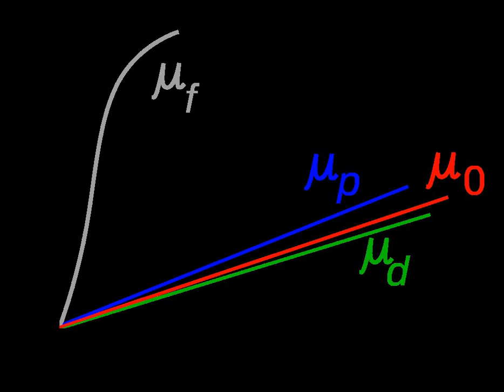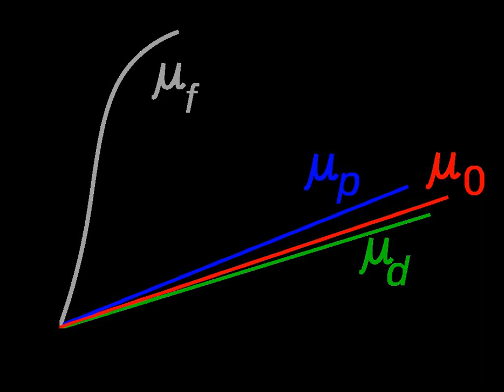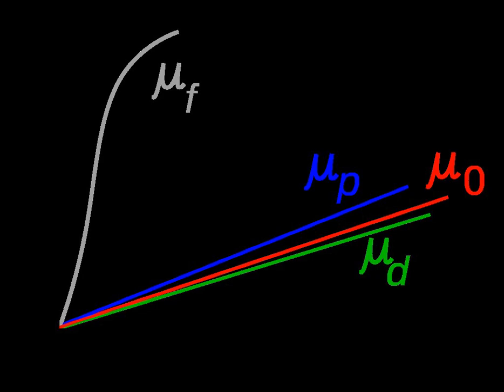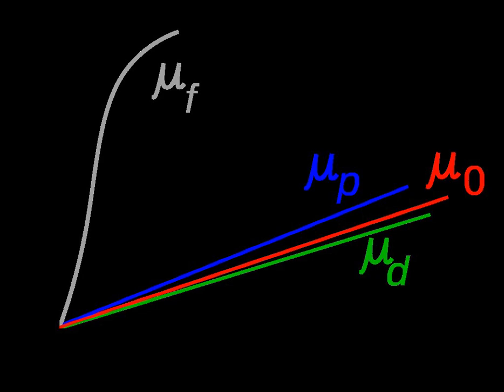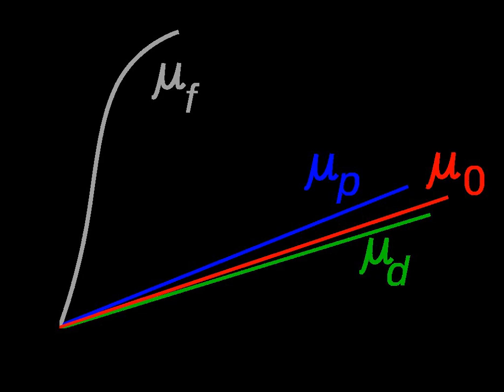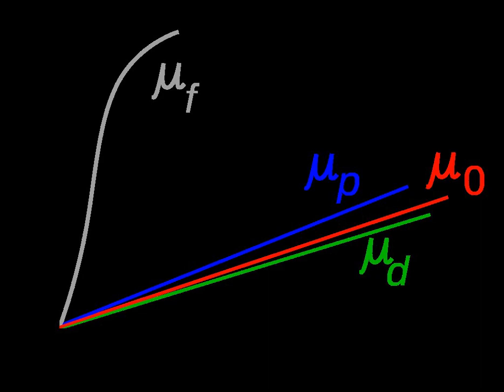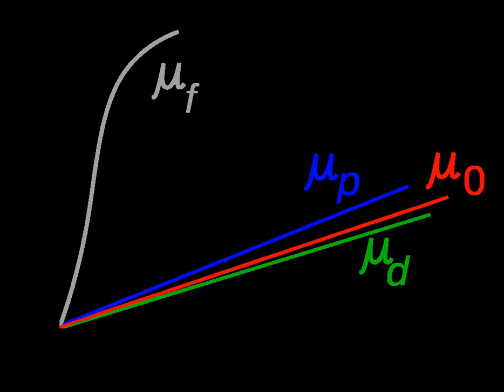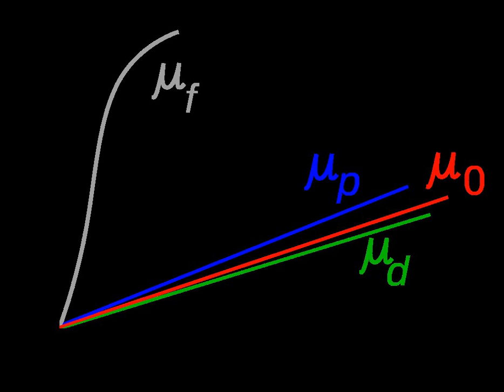Permeability (electromagnetism) | Wikipedia audio article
00:02:09 1 Explanation
00:04:29 2 Relative permeability and magnetic susceptibility
00:07:36 3 Diamagnetism
00:09:27 4 Paramagnetism
00:10:28 5 Gyromagnetism
00:11:58 6 Values for some common materials
00:12:44 7 Complex permeability
00:14:03 8 See also
00:18:37 9 Notes

- Socrates

SUMMARY
In electromagnetism, permeability is the measure of the ability of a material to support the formation of a magnetic field within itself otherwise known as distributed inductance in Transmission Line Theory. Hence, it is the degree of magnetization that a material obtains in response to an applied magnetic field. Magnetic permeability is typically represented by the (italicized) Greek letter µ. The term was coined in September 1885 by Oliver Heaviside. The reciprocal of magnetic permeability is magnetic reluctivity.
In SI units, permeability is measured in henries per meter (H/m), or equivalently in newtons (kg⋅m/s2) per ampere squared (N·A−2). The permeability constant (µ0), also known as the magnetic constant or the permeability of free space, is a measure of the amount of resistance encountered when forming a magnetic field in a classical vacuum. The magnetic constant has the exact (defined) value (µ0 = 4π × 10−7 H·m−1 ≈  12.57 × 10−7

            H

          m

    {\displaystyle {H} \over {m}}
In the SI system which is going into force in 2019, this value needs to be determined experimentally; 4π × 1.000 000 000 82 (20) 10−7 H·m−1 is a recently measured value in the new system. It will be proportional to the dimensionless fine-structure constant with no other dependencies.A closely related property of materials is magnetic susceptibility, which is a dimensionless proportionality factor that indicates the degree of magnetization of a material in response to an applied magnetic field.